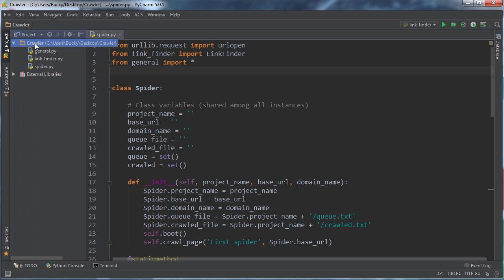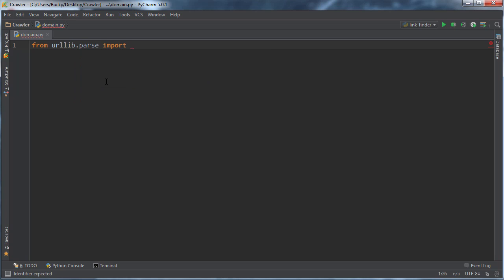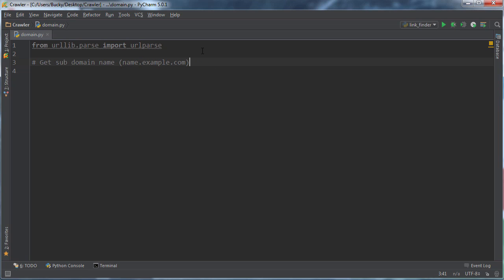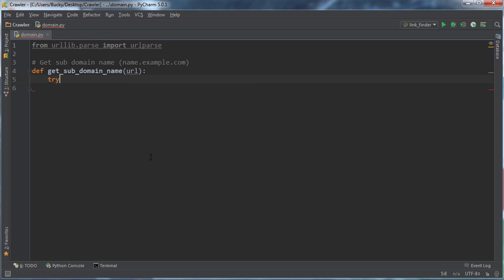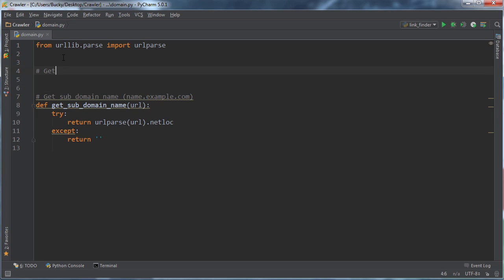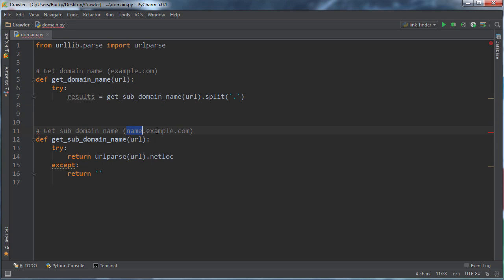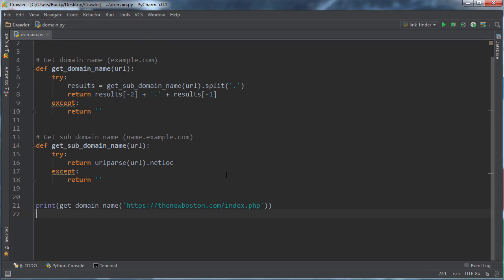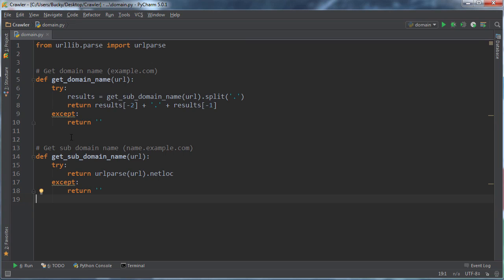Python Web Crawler Tutorial - 14 - Domain Name Parsing